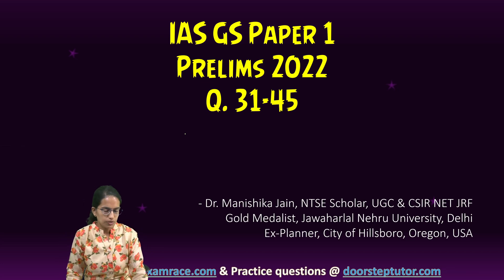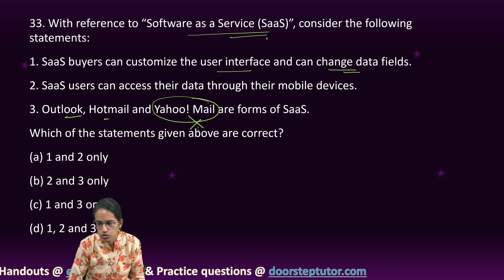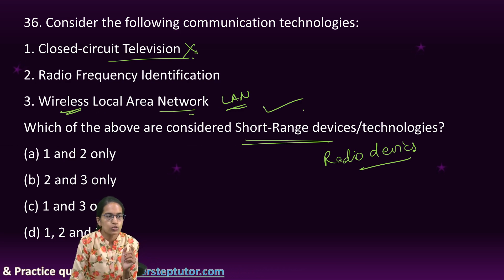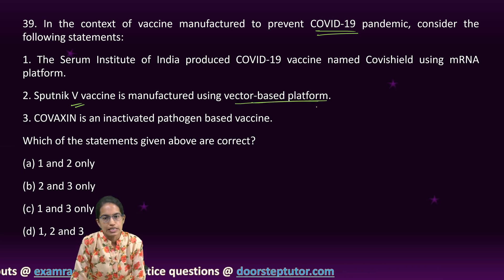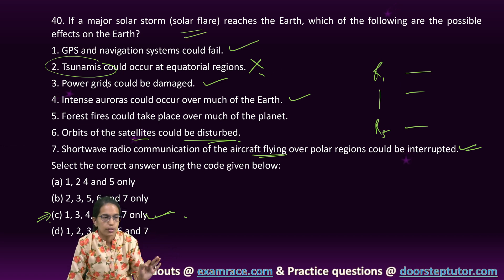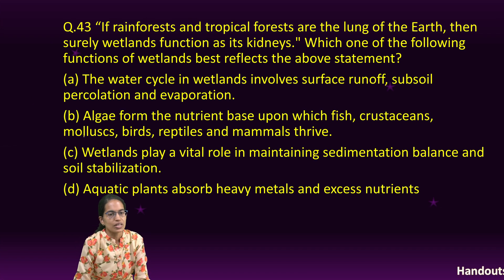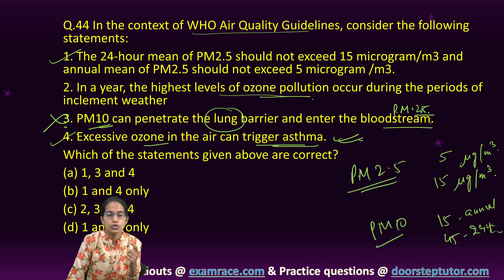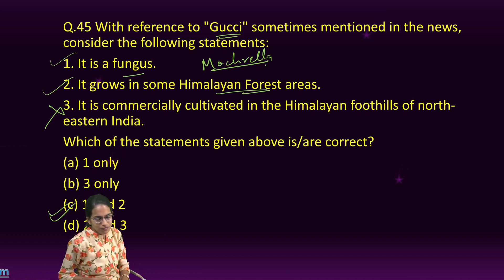UPSC IAS Prelims GS Paper 1 - 2022 Solutions, Answer Key & Explanations (Q. 31 to 45) Part 3 of 6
31. Consider the following:
1. Aarogya Setu
2. CoWIN
3. DigiLocker
4. DIKSHA
32. With reference to Web 3.0, consider the following statements:
1. Web 3.0 technology enables people to control their own data.
2. In Web 3.0 world, there can be blockchain based social networks.
3. Web 3.0 is operated by users collectively rather than a corporation.
33. With reference to “Software as a Service (SaaS)”, consider the following statements:
1. SaaS buyers can customize the user interface and can change data fields.
2. SaaS users can access their data through their mobile devices.
3. Outlook, Hotmail and Yahoo! Mail are forms of SaaS.

34. Which one of the following statements best reflects the idea behind the “Fractional Orbital Bombardment System” often talked about in media?
(a) A hypersonic missile is launched into space to counter the asteroid approaching the Earth and explode it in space.
(b) A spacecraft lands on another planet after making several orbital motions.
(c) A missile is put into a stable orbit around the Earth and deorbits over a target on the Earth.
(d) A spacecraft moves along a comet with the same speed and places a probe on its surface.

35. Which one of the following is the context in which the term “qubit” is mentioned?
(a) Cloud Services
(b) Quantum Computing
(d) Wireless Communication Technologies

36. Consider the following communication technologies:
1. Closed-circuit Television
2. Radio Frequency Identification
3. Wireless Local Area Network

37. Consider the following statements:
1. Biofilms can form on medical implants within human tissues.
2. Biofilms can form on food and food processing surfaces.
3. Biofilms can exhibit antibiotic resistance.

38. Consider the following statements in respect of probiotics:
1. Probiotics are made of both bacteria and yeast.
2. The organisms in probiotics are found in foods we ingest but they do not naturally occur in our gut.
3. Probiotics help in the digestion of milk sugars.

39. In the context of vaccine manufactured to prevent COVID-19 pandemic, consider the following statements:
1. The Serum Institute of India produced COVID-19 vaccine named Covishield using mRNA platform.
2. Sputnik V vaccine is manufactured using vector-based platform.
3. COVAXIN is an inactivated pathogen based vaccine.

40. If a major solar storm (solar flare) reaches the Earth, which of the following are the possible effects on the Earth?
1. GPS and navigation systems could fail.
2. Tsunamis could occur at equatorial regions.
3. Power grids could be damaged.
4. Intense auroras could occur over much of the Earth.
5. Forest fires could take place over much of the planet.
6. Orbits of the satellites could be disturbed.
7. Shortwave radio communication of the aircraft flying over polar regions could be interrupted.

Q.41 "Climate Action Tracker" which monitors the emission reduction pledges of different countries is a:
(a) Database created by coalition of research organizations
(b) Wing Of "International Panel of Climate Change"
(d) Agency promoted and financed by United Nations Environment Programme and World Bank.
Q.42 Consider the following statements:
1. “The climate Group” is an international non- profit organization that drives climate action by building large networks and runs team
3. EP100 brings, together, leading companies committed to driving innovation' in energy efficiency and increasing competitiveness while delivering on emission reduction goals.
4. Some Indian companies are members of EP100.
5. The International Energy Agency is the Secretariat to the "Under2 Coalition".

Q.43 “If rainforests and tropical forests are the lung of the Earth, then surely wetlands function as its kidneys." Which one of the following functions of wetlands best reflects the above statement?
(a) The water cycle in wetlands involves surface runoff, subsoil percolation and evaporation.
(b) Algae form the nutrient base upon which fish, crustaceans, molluscs, birds, reptiles and mammals thrive.
(c) Wetlands play a vital role in maintaining sedimentation balance and soil stabilization.
(d) Aquatic plants absorb heavy metals and excess nutrients
Q.44 In the context of WHO Air Quality Guidelines, consider the following statements:
1. The 24-hour mean of PM2-5 should not exceed 15 gg/m3 and annual mean of PM2-5 should not exceed 5 gg/m3.
2. In a year, the highest levels of ozone pollution occur during the periods of inclement weather
Q.45 With reference to "Gucci" sometimes mentioned in the news, consider the following statements: